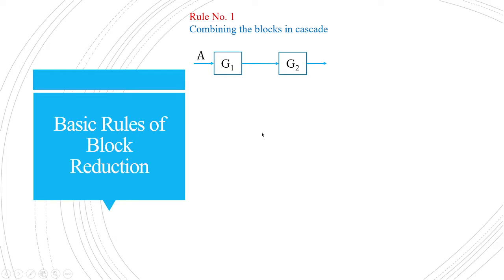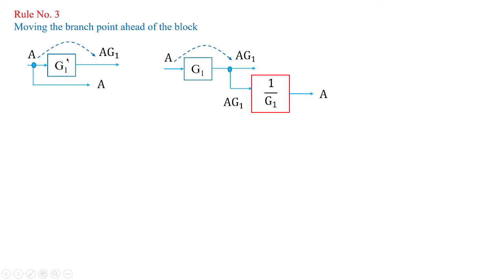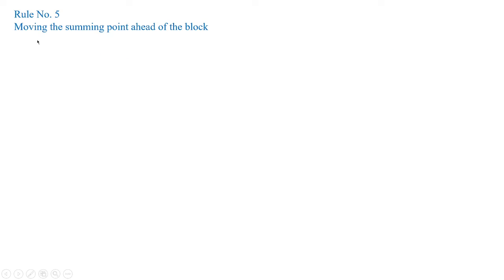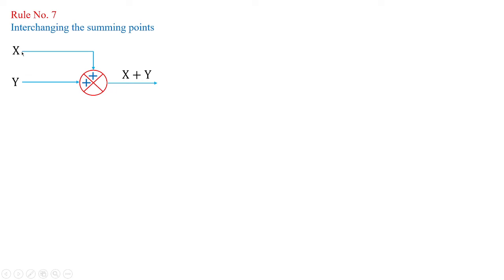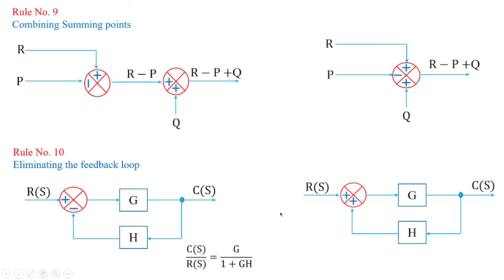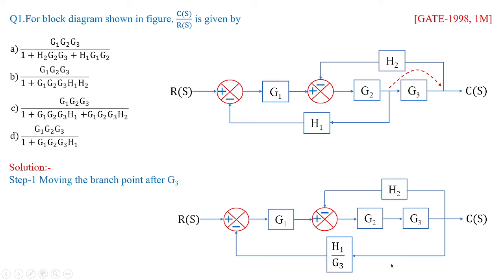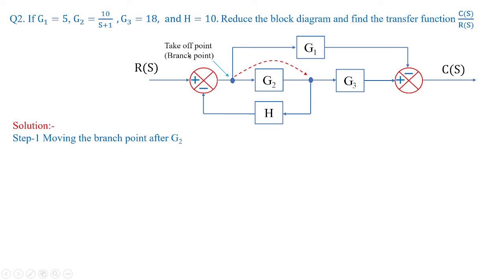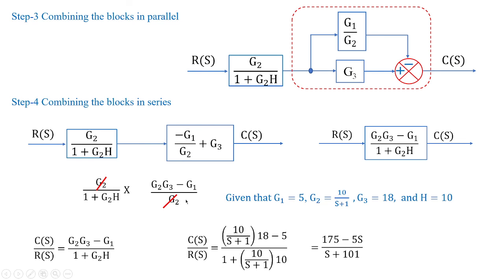How to solve Block reduction technique in control systems? What is Block reduction technique?